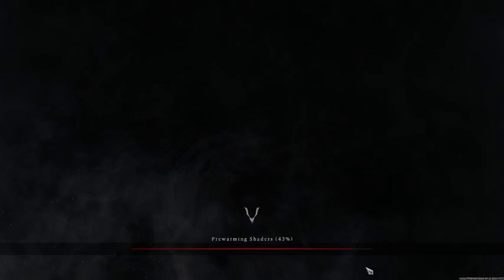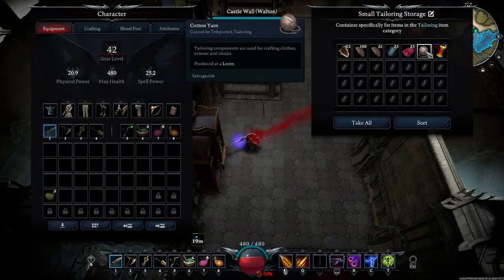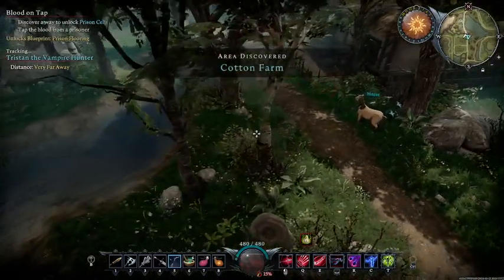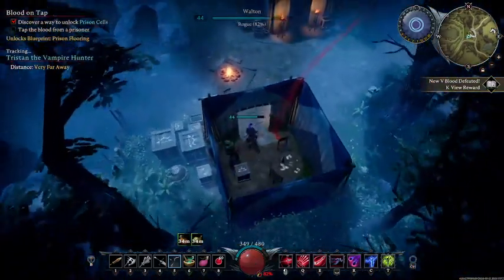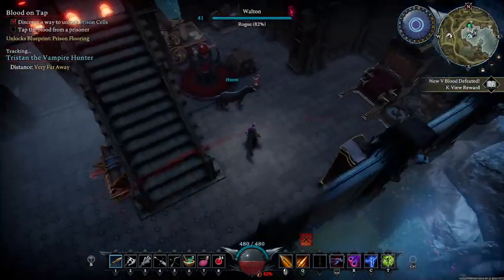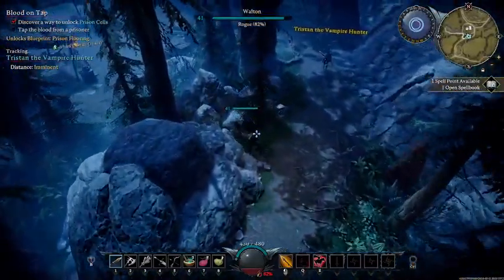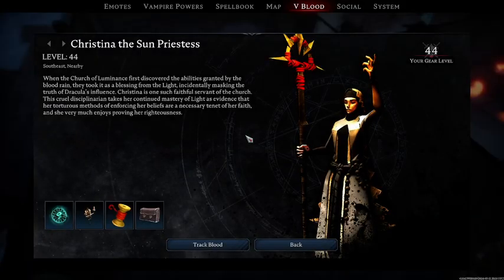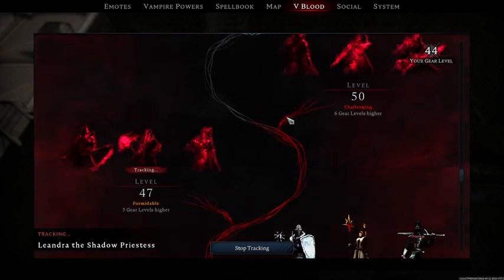Chapter 2 Begins (V Rising 4)